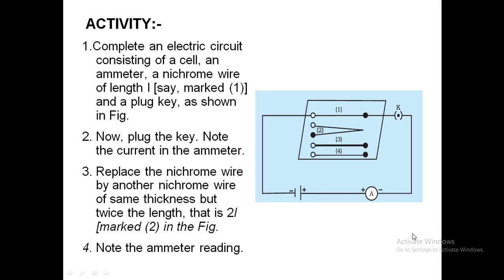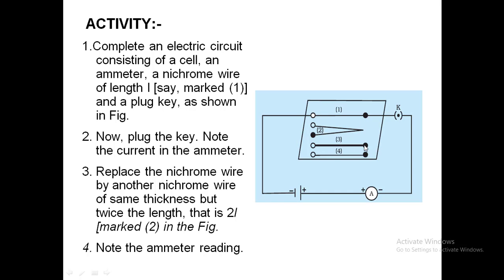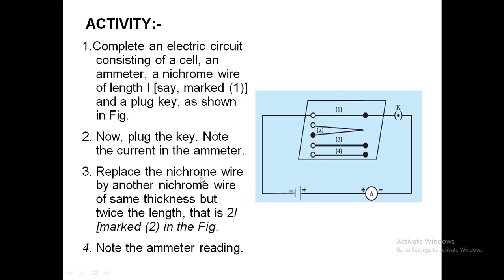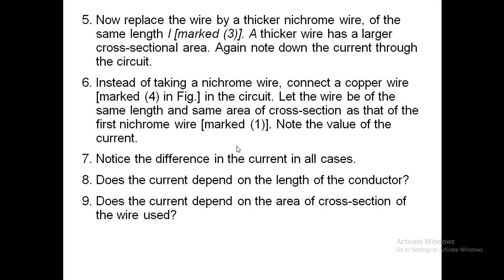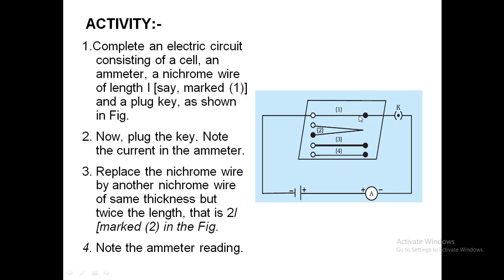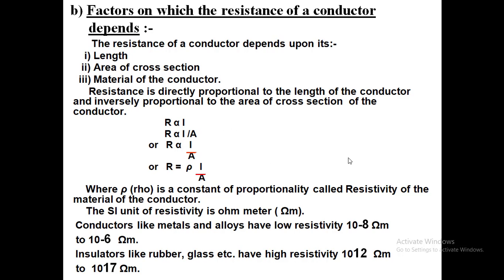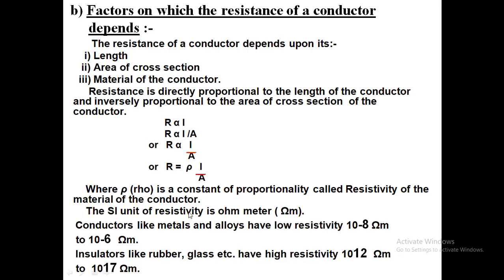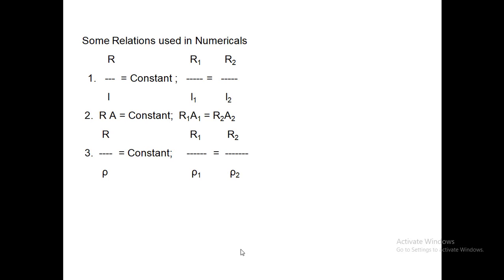Electricity Part 5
Factors on which resistance depends